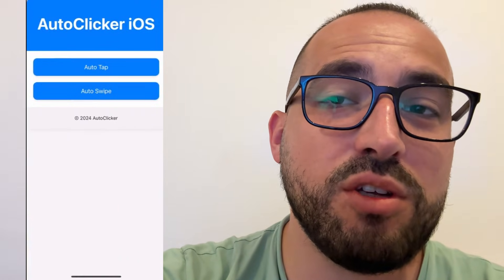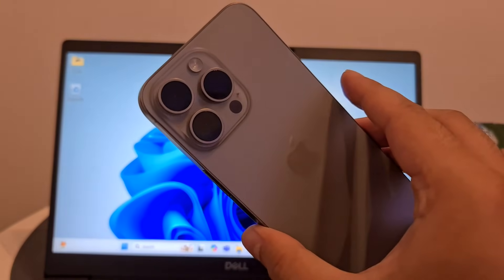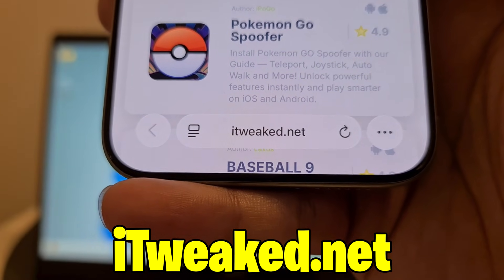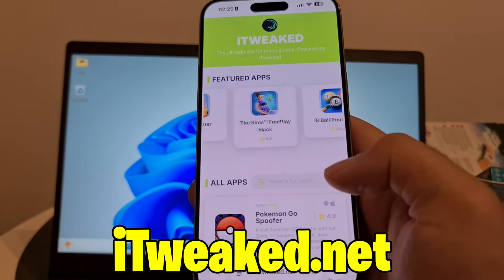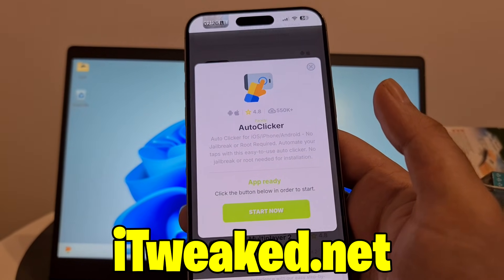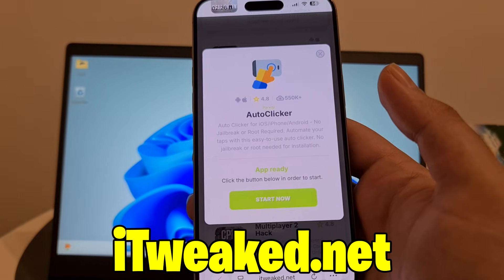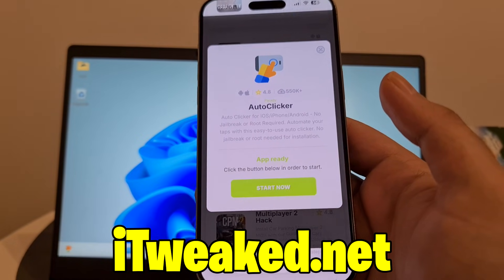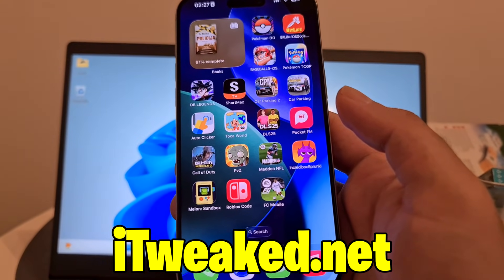Auto Clicker for iPhone iOS - How to Get Auto Clicker iOS & Android